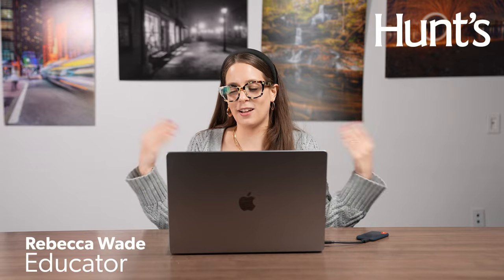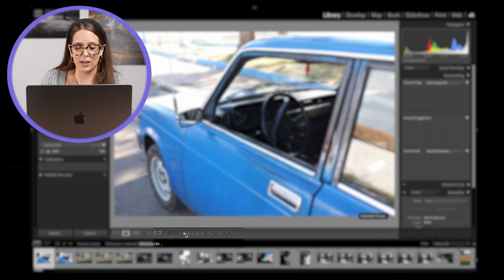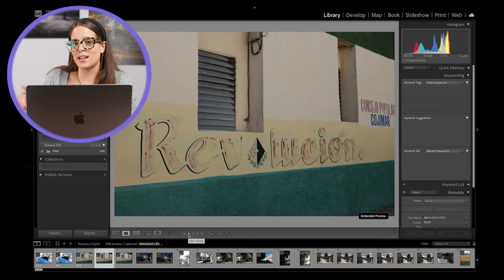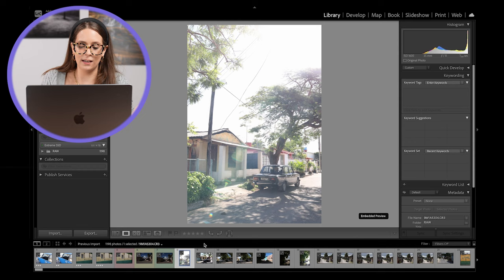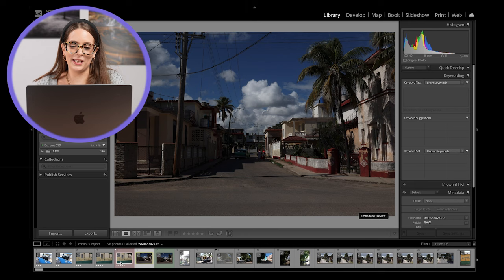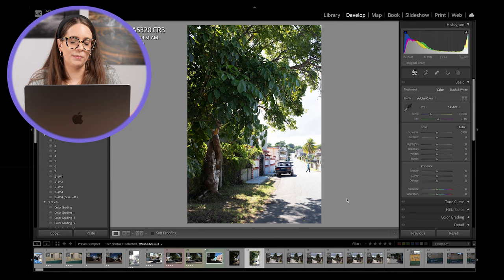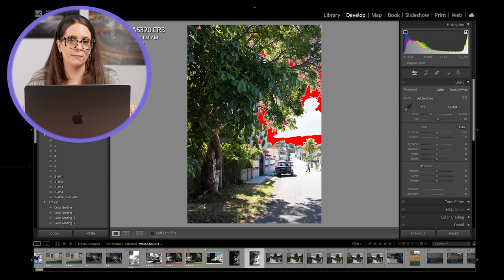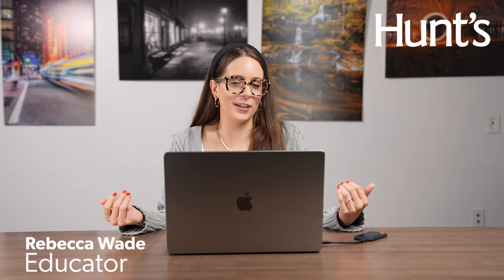Hotkeys in Lightroom Classic -- Hunt's Education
Rebecca is here to give you a few helpful hotkeys in Lightroom classic!

@rebeccaceephoto on IG

Chapters:
Intro - 00:00
Ratings - 00:26
Color Labels - 01:42
Flagging - 02:05
Sorting - 02:58
Clipping - 03:31

Shure MV7